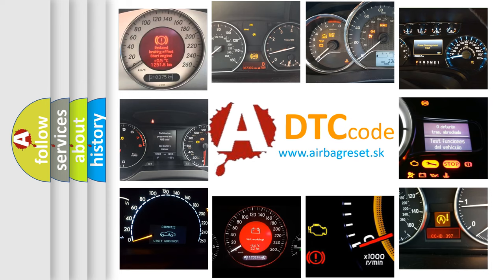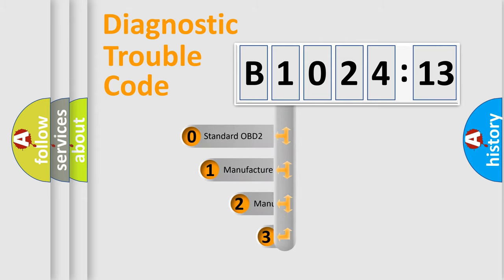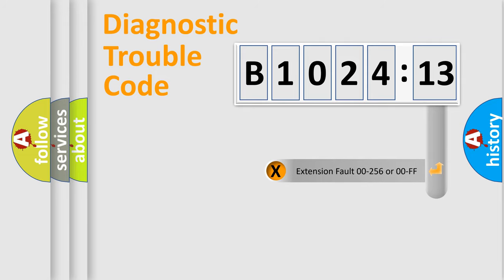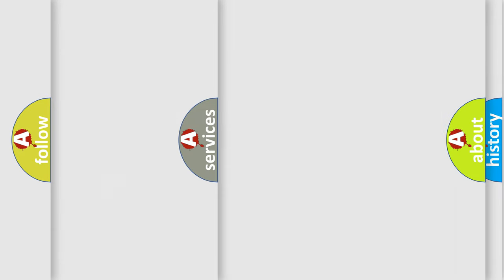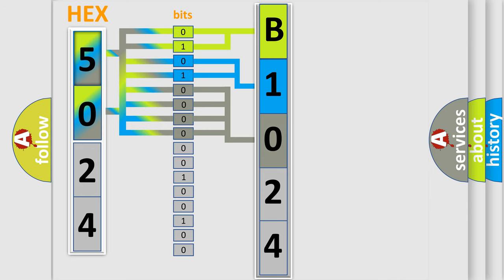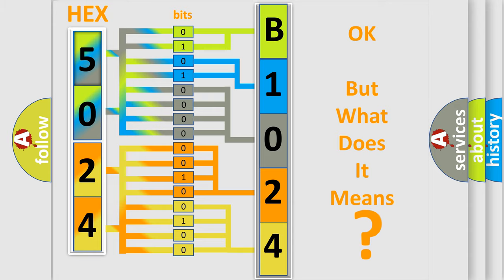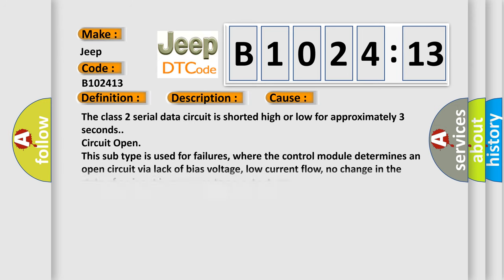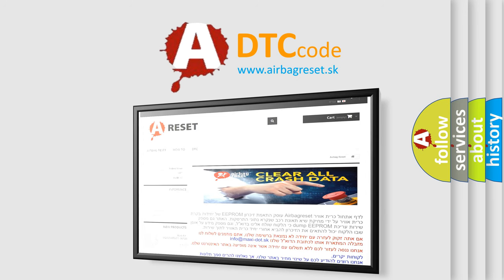DTC Jeep B1024-13 Short Explanation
Contents:
0:21 Basic DTC analysis according to OBD2 protocol standard.
1:48 Insight into programming
2:58 A diagnostically understandable description of the Diagnostic Trouble Code
3:05 Basic error definition

Make:
Jeep
Code:
B1024 13
Definition:
Class 2 Data Link High
Description:
Cause:
Failure Type:
Circuit Open